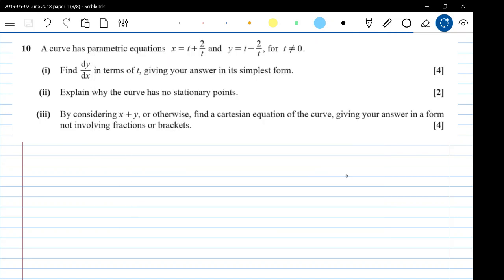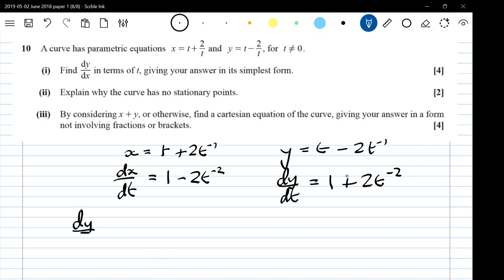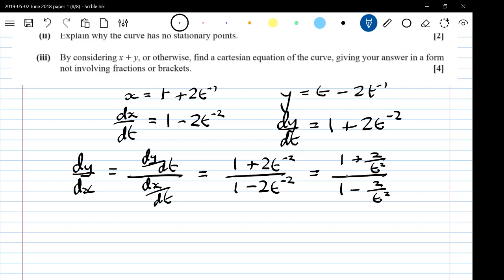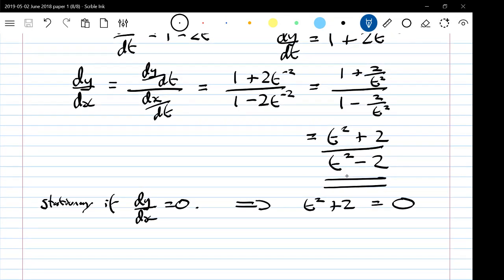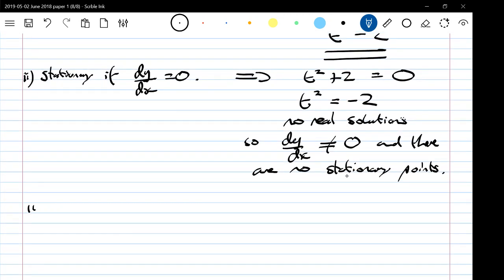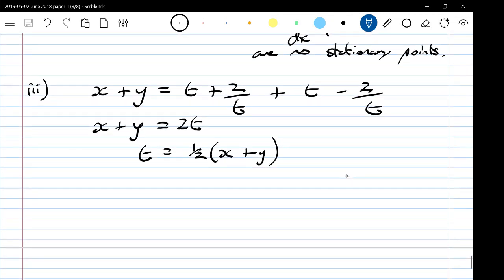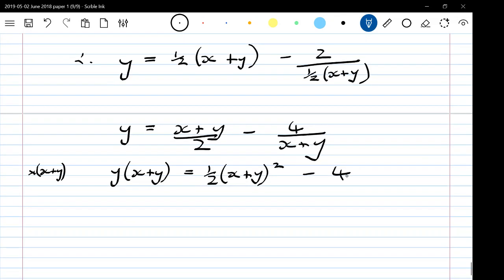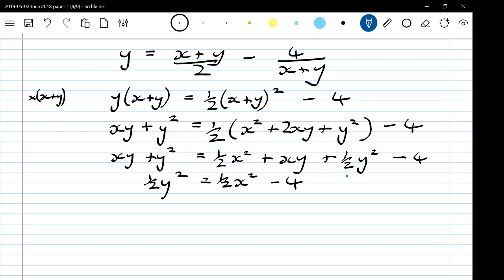A Level Maths OCR Paper 1 2018 q10 Parametric Equations